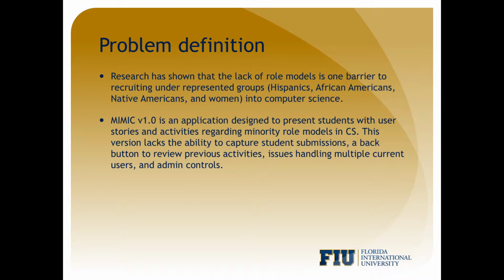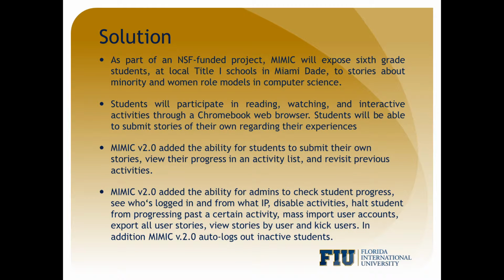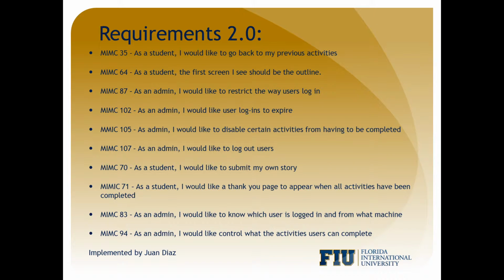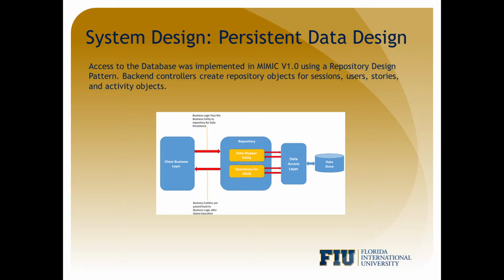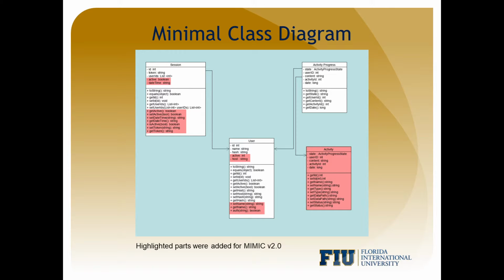MIMC - Introductory Video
Introductory video for MIMC project